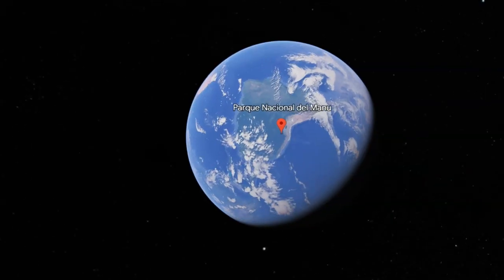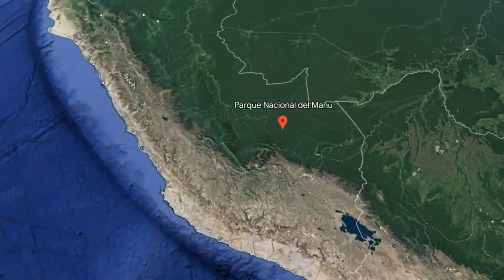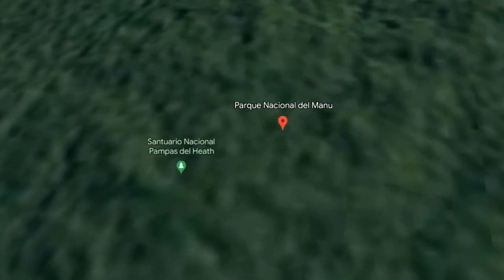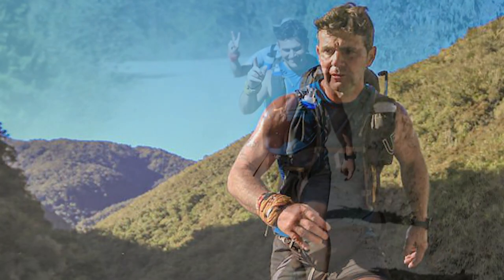Amazon Jungle Ultra Interview - beating the world's TOUGHEST foot race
Matt Knight, ultra marathon runner talks about his latest race running the Amazon Jungle Ultra!